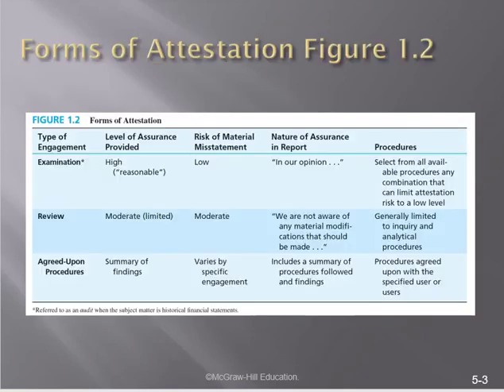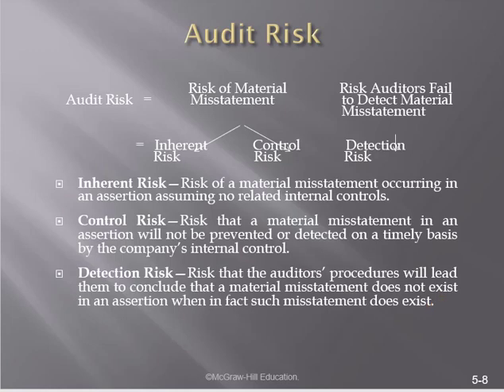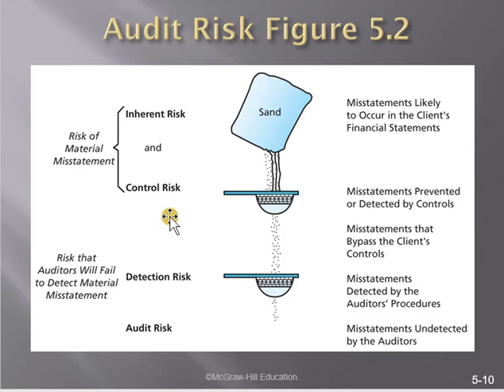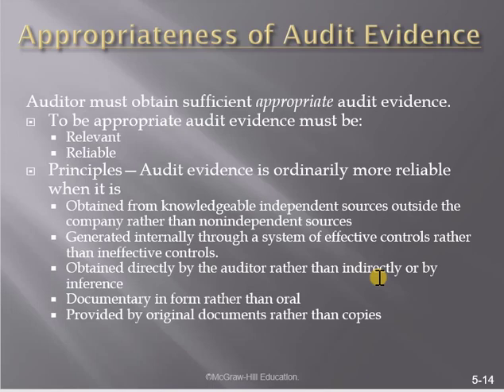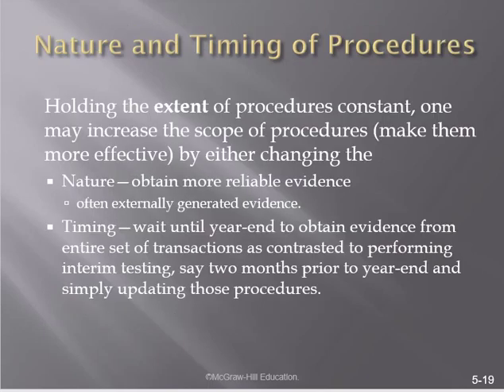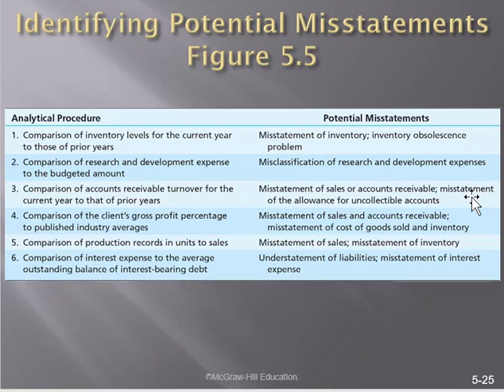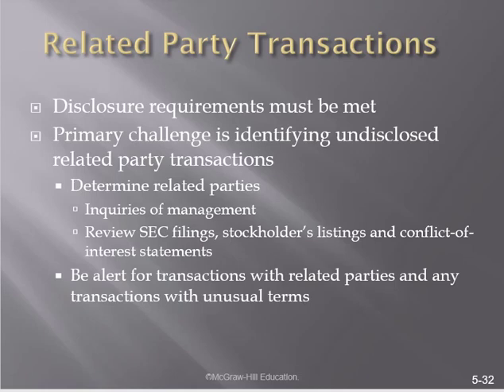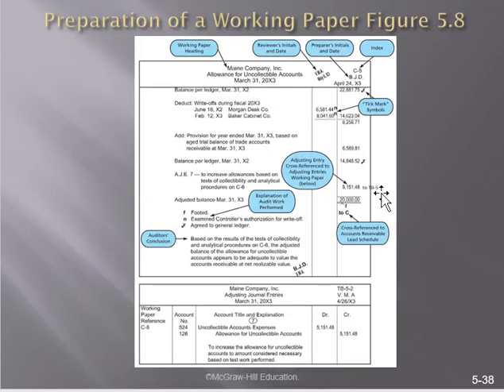CHAPTER 5-Audit Evidence andDocumentation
We will Discuss the relationship between audit risk, audit evidence and financial statement assertations. The Appropriateness of audit evidence, audit procedures, data analytics, and Audit documentation